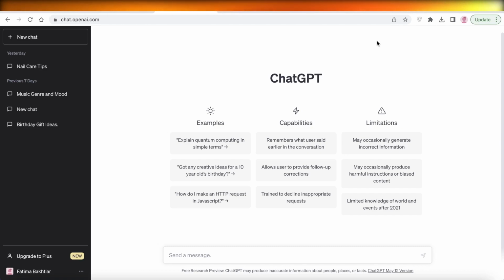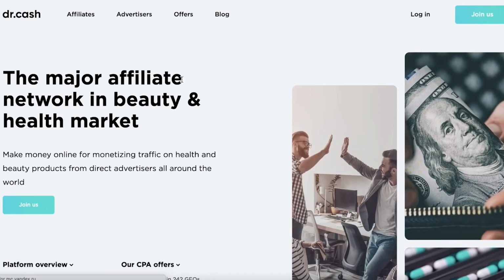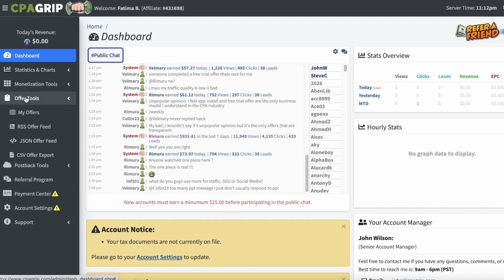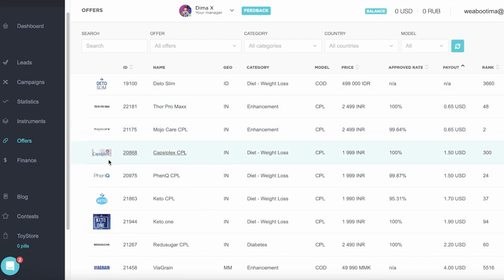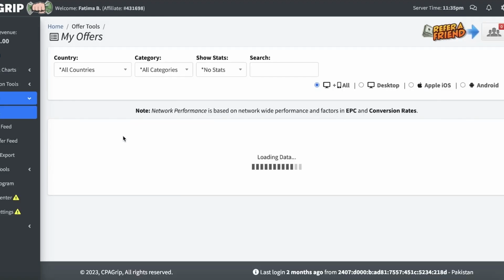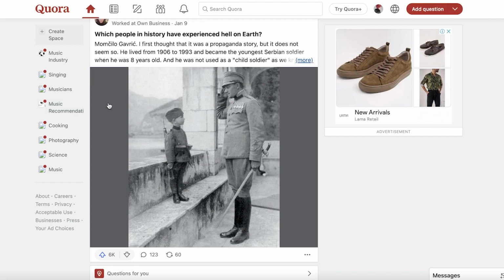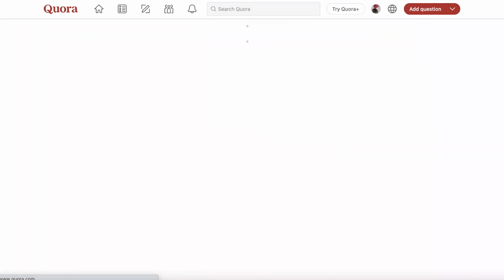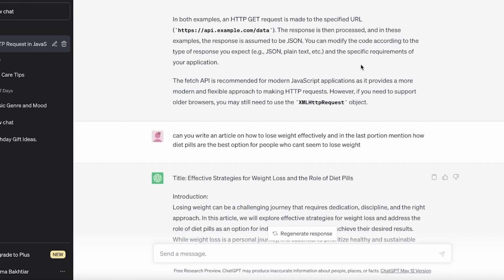How To Promote Affiliate Links With Chatgpt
In this video I show you How To Promote Affiliate Links With Chatgpt. It is very easy to do and learn to do it by following this super helpful tutorial.